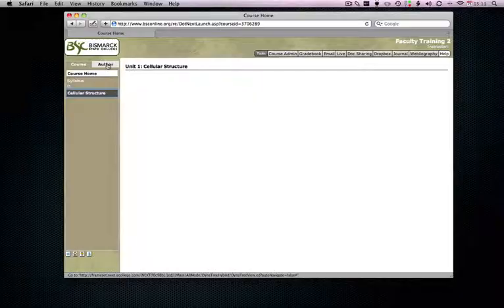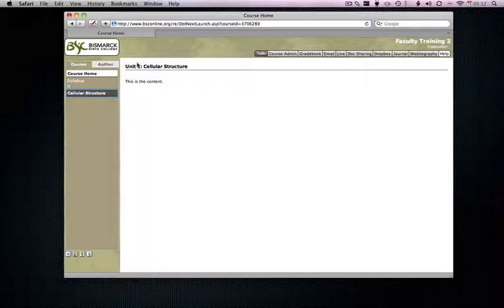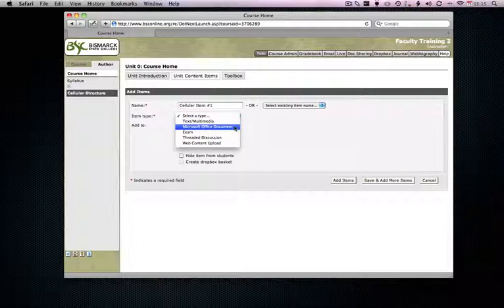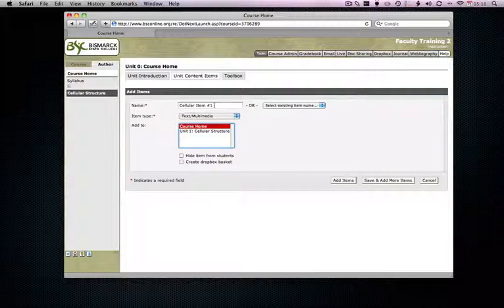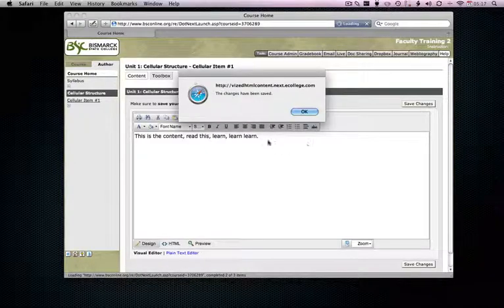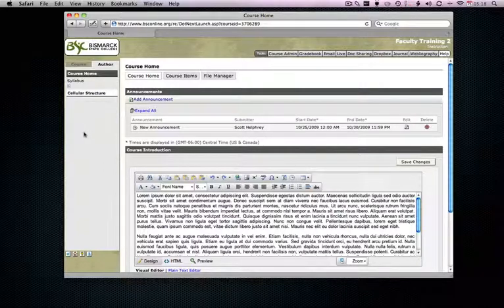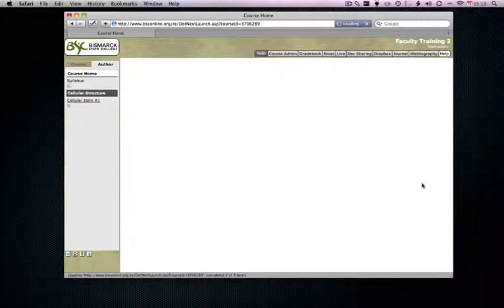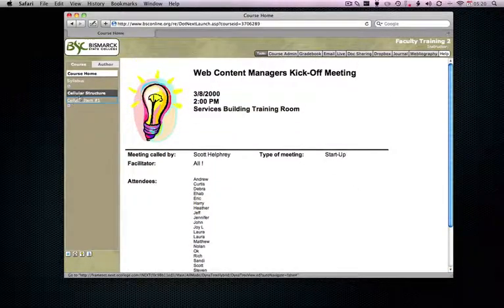7 Content Item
Creating Content Items in eCollege